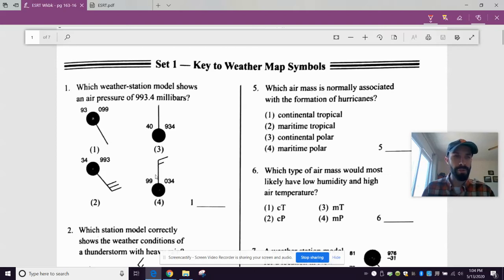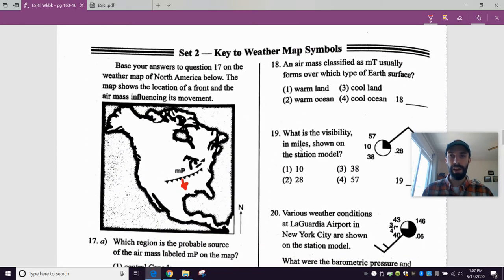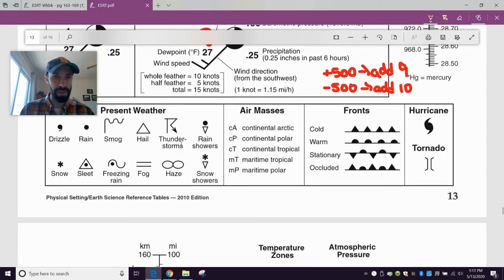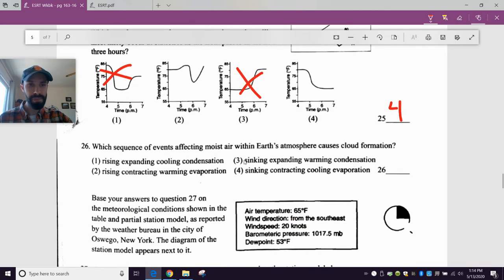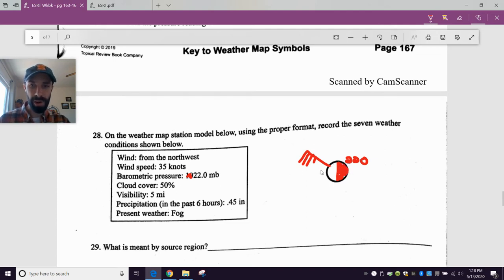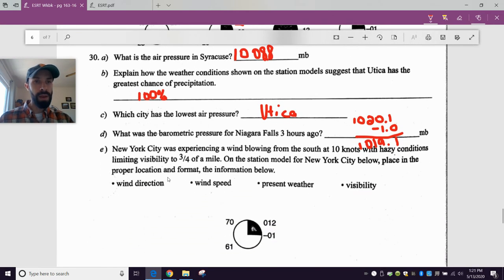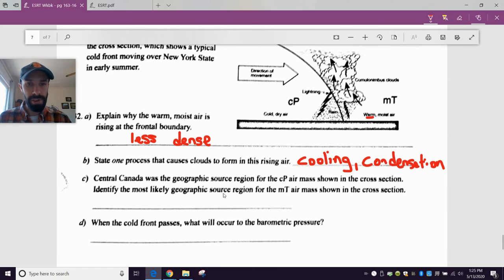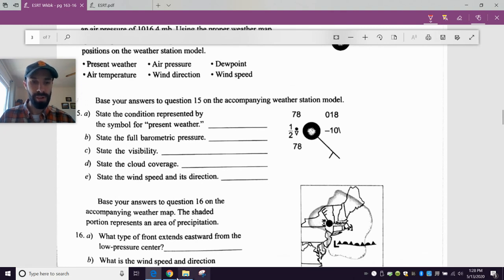Wkbk Review - pgs 166-169